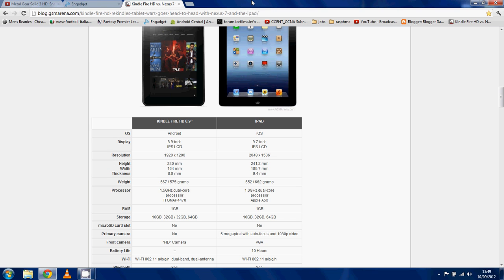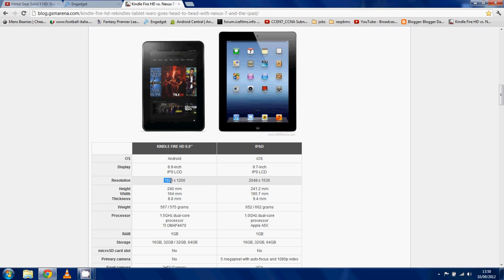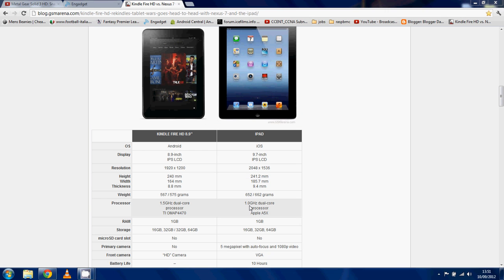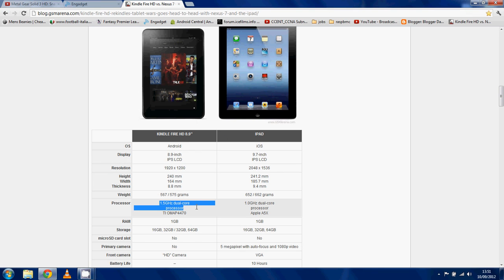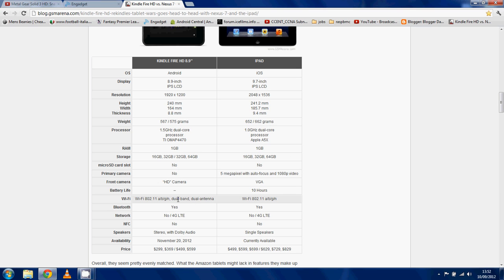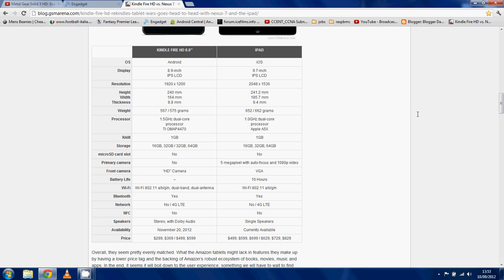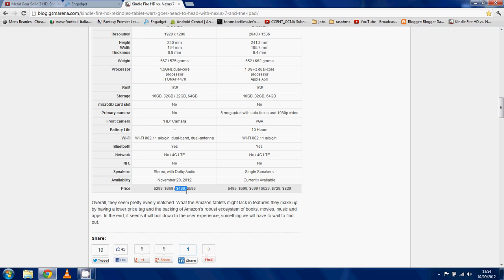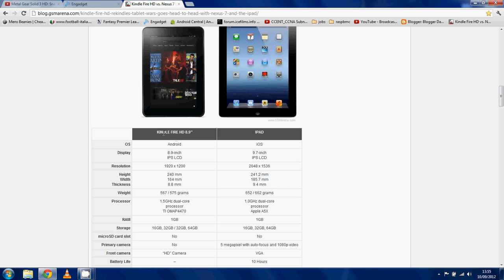Ipad 3rd Gen vs Kindle Fire HD 8.9 spec!.avi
Ipad 3rd Gen vs Kindle Fire HD 8.9 spec!